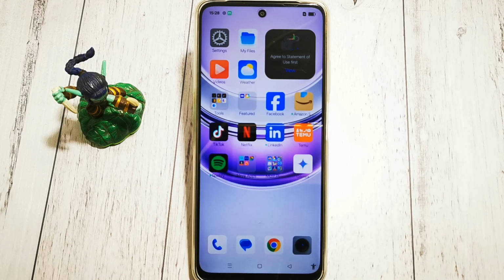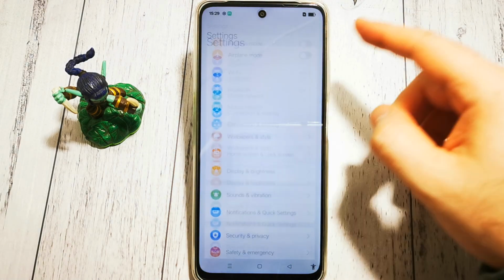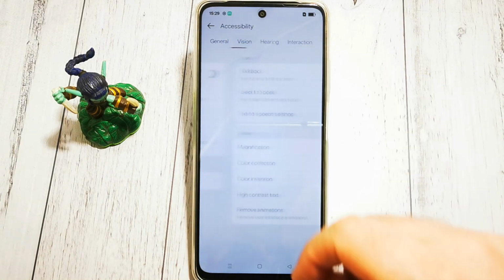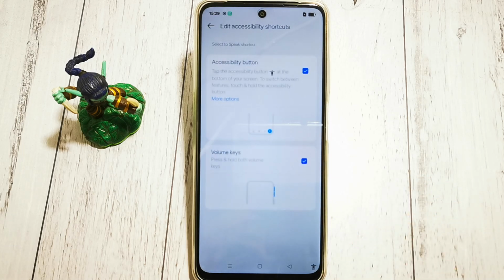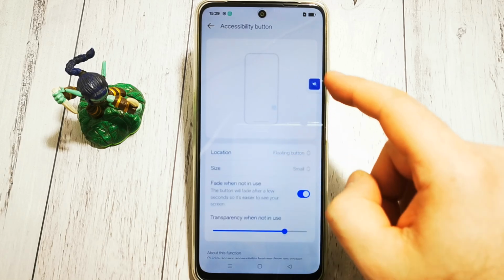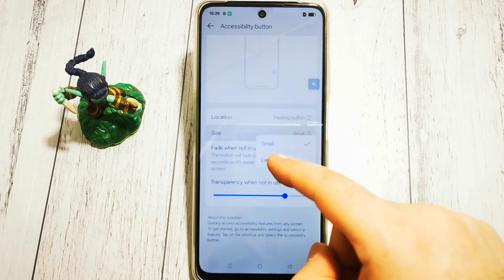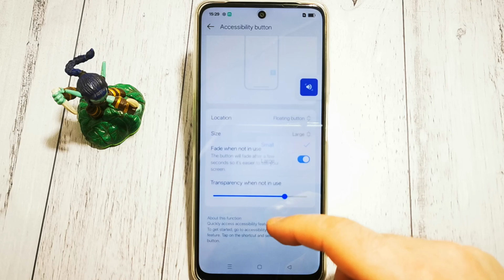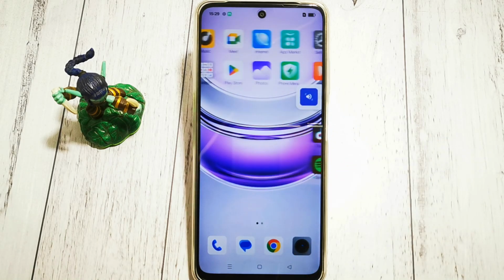🔆 How to Make Select to Speak Floating Shortcut Button Bigger on Realme 14x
If the Select to Speak floating accessibility shortcut on your Realme 14x is too small, you can increase its size for better visibility and easier access. This guide explains how to make the floating button bigger.

Tap on Additional Settings.

Select Accessibility.

Increase Button Size:

Tap on Accessibility Shortcut or Shortcut Settings.

Ensure Floating Button is enabled and assigned to Select to Speak.

Tap on Floating Button Settings.

Adjust the Size slider to make the button bigger.

Additional Customization:

You can move the floating button anywhere on the screen.

Adjust transparency if needed for better visibility without obstructing other content.

Important Notes:
Accessibility: A larger button makes it easier to locate and tap, improving usability.
Personalization: You can resize the button anytime via Settings → Accessibility → Accessibility Shortcut → Floating Button Settings.